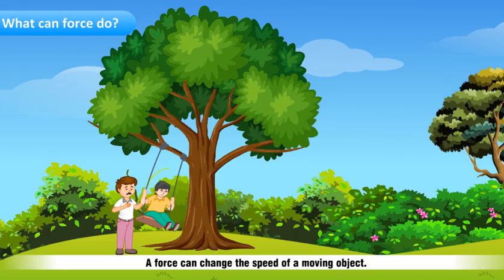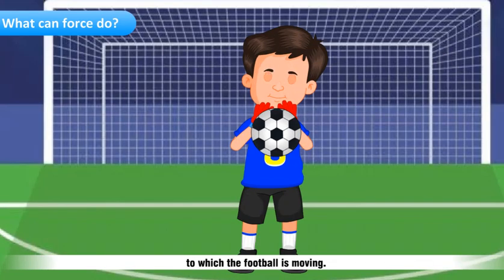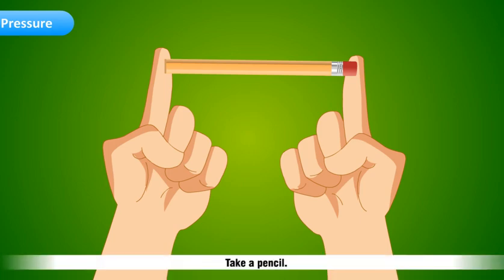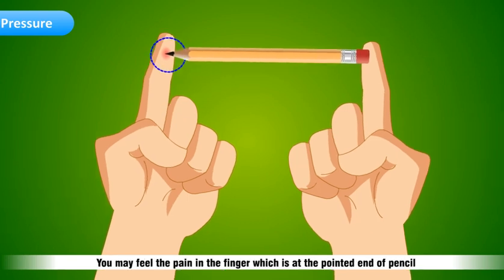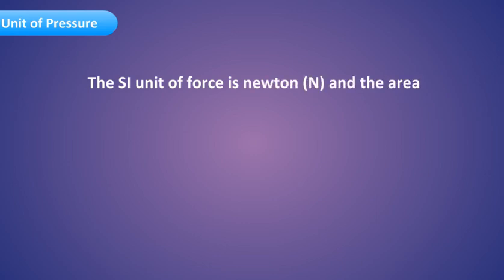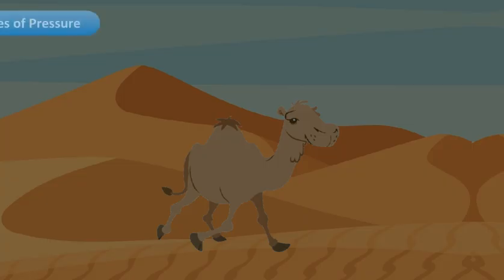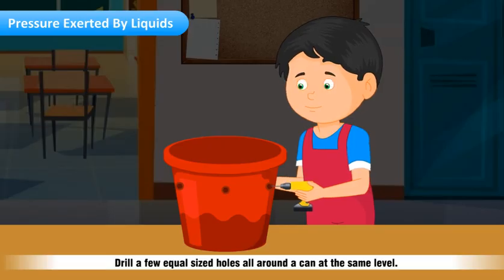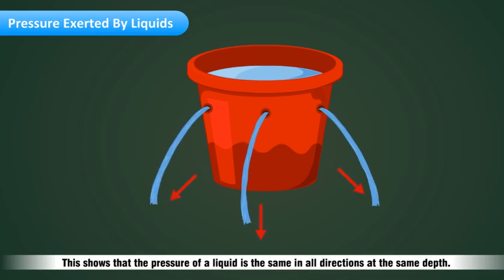force and pressure